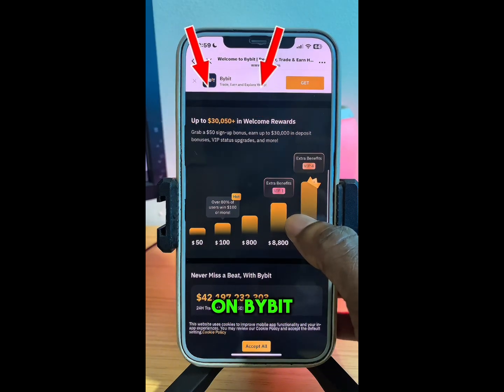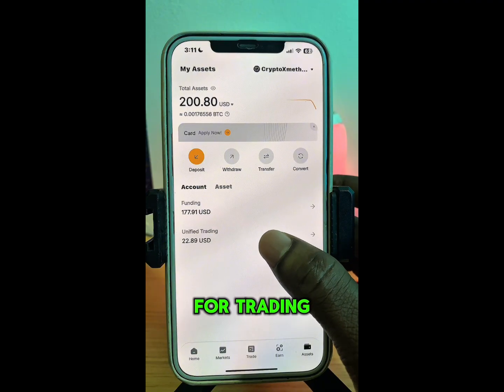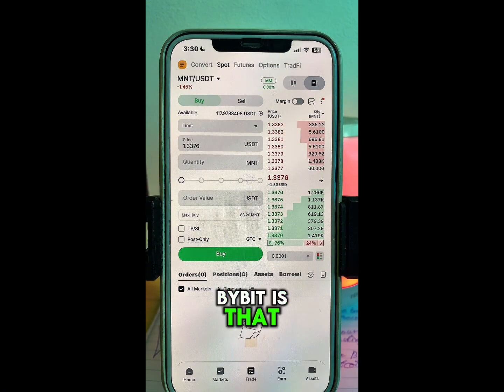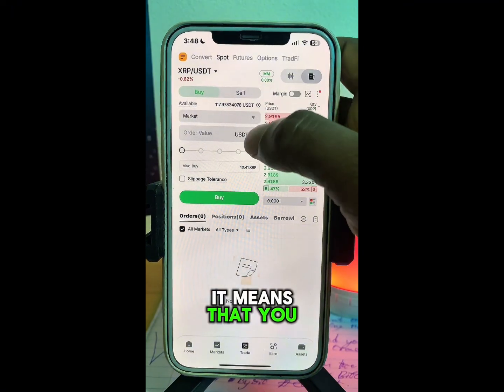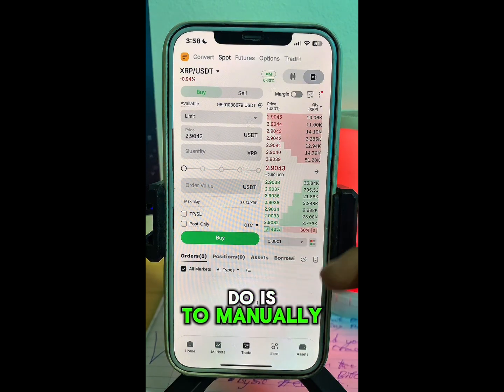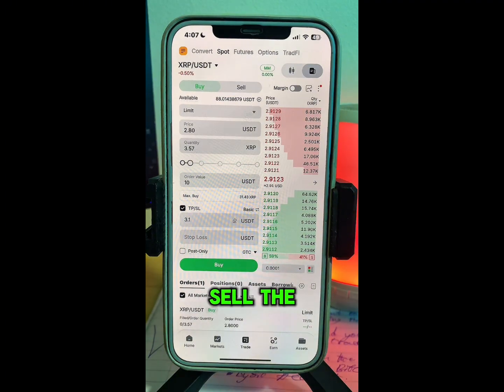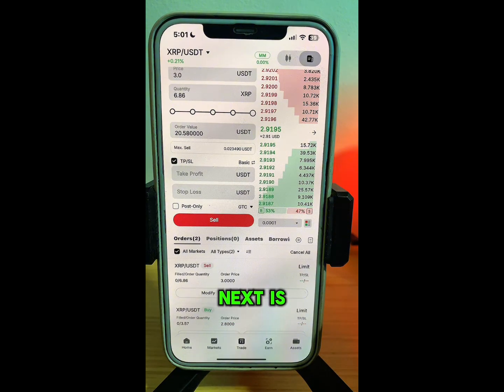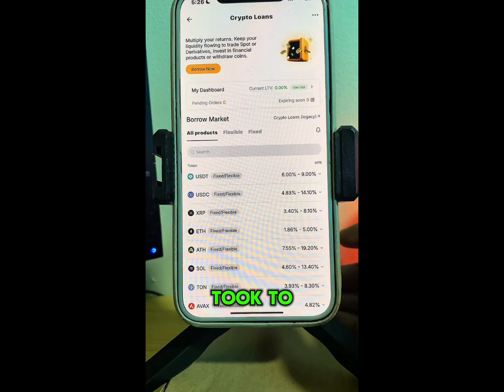How To Trade Crypto📈 - Step-By-Step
This is a complete guide on how to Trade Crypto step by step as a complete beginner.